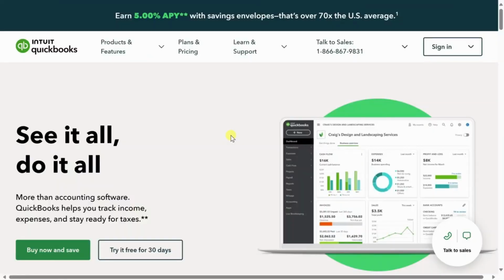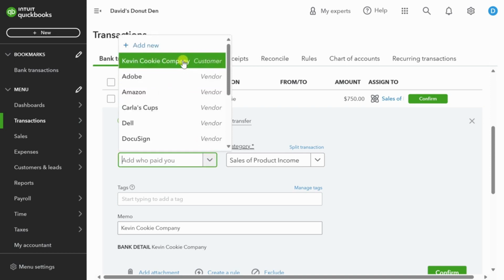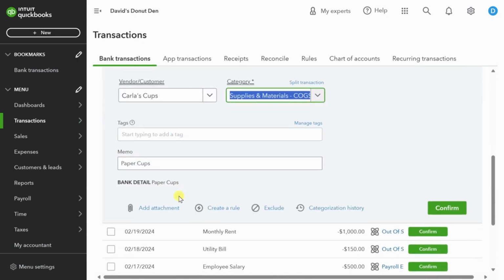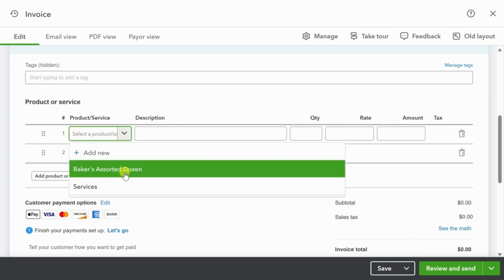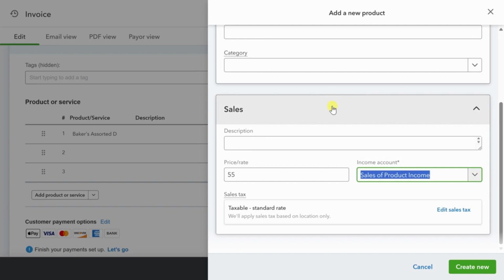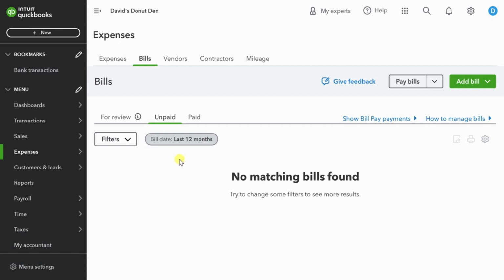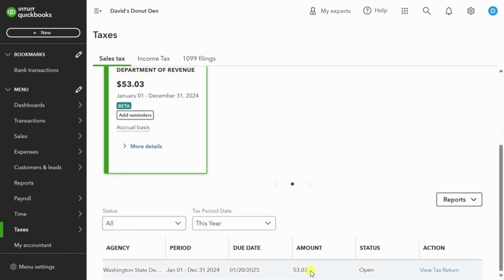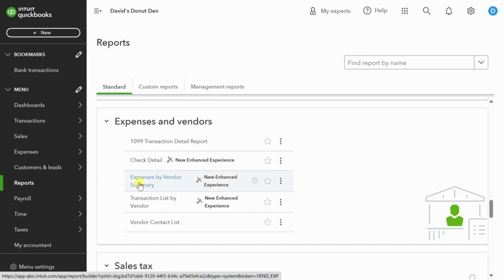qbo tutorial for beginners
About this Channel:
1 To show how to do accounting and bookkeeping
2 To teach you how to start and grow your bookkeeping services.

WHO We WORK WITH:
When providing coaching and consulting, we work with:

+ Accountants
+ Bookkeepers
+ CFOs
+ Enrolled Agents
+ Tax Professionals

1. Having a value based offer

2. Creating a predictable source of potential clients

3. Having a Repeatable sales process